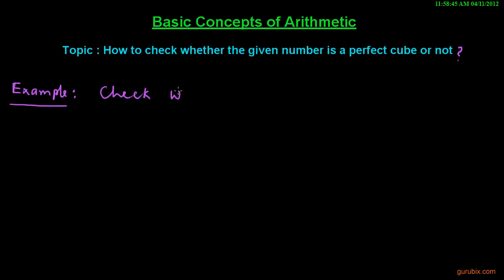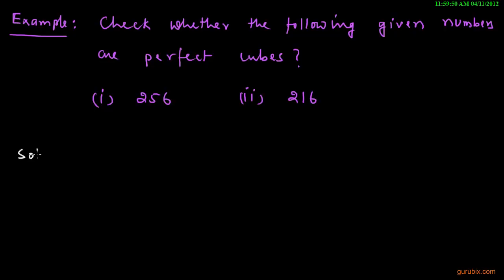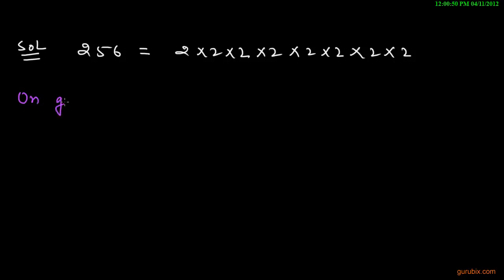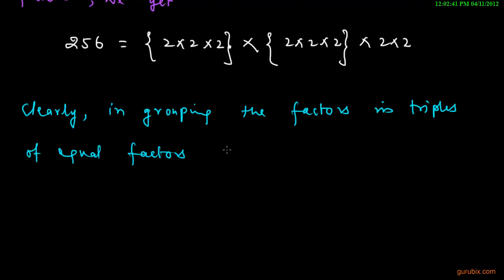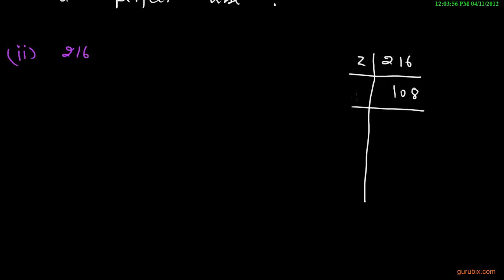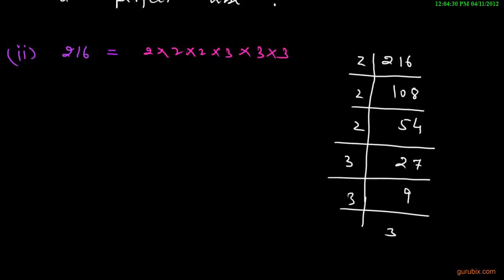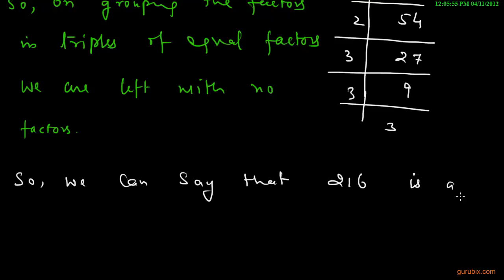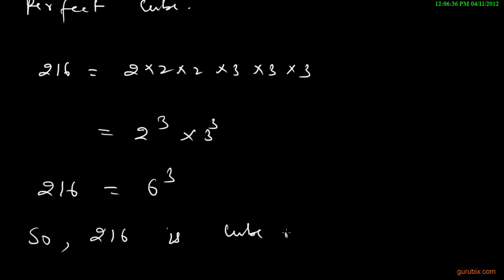How to check whether the given number is a perfect cube or not | Cubes and cube roots | Math Lessons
In this video, we have studied the techniques how to check whether the given number is a perfect cube or not? There is no smallest perfect cube, since negative integers are included.